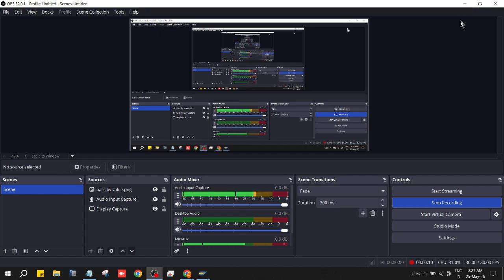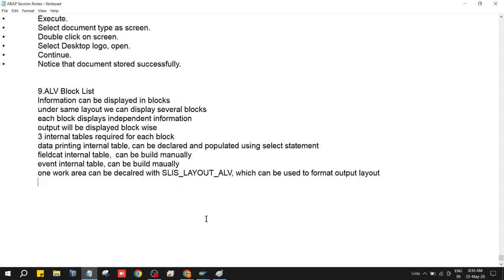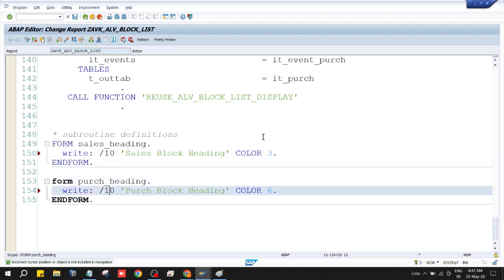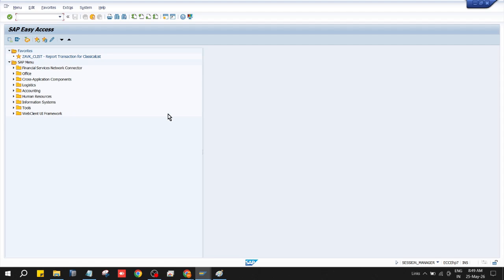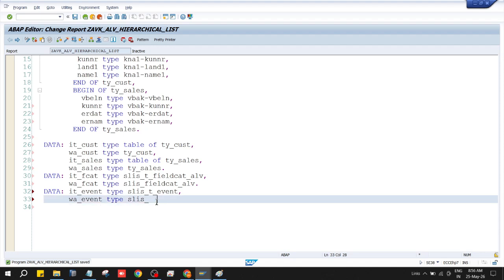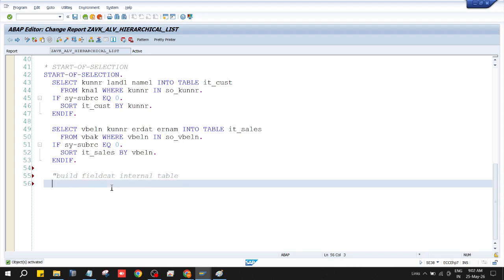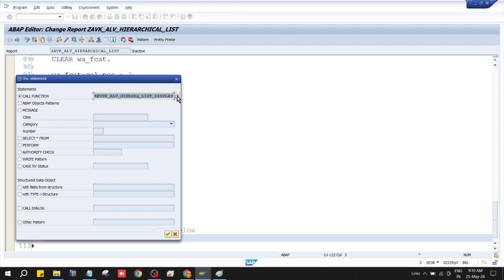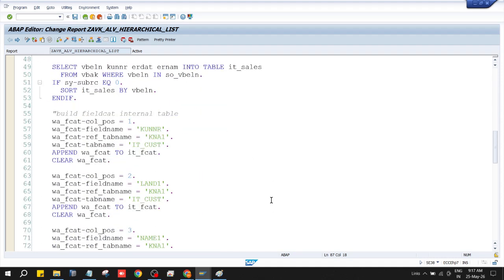Session 286 Demonstration of ALV Hierarchical List